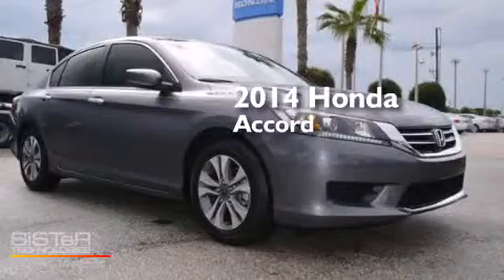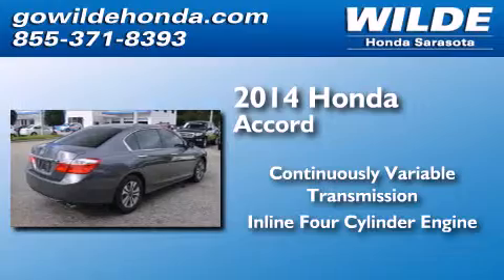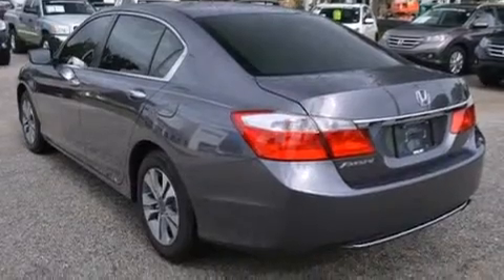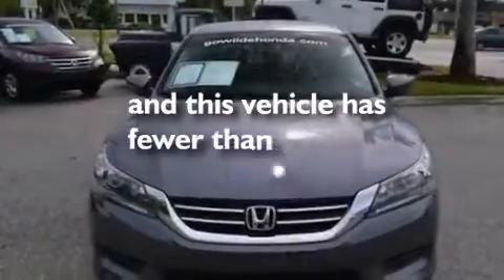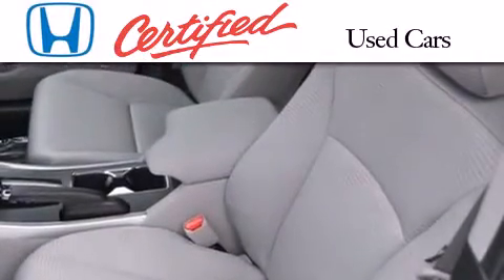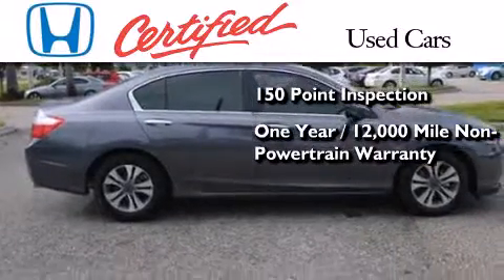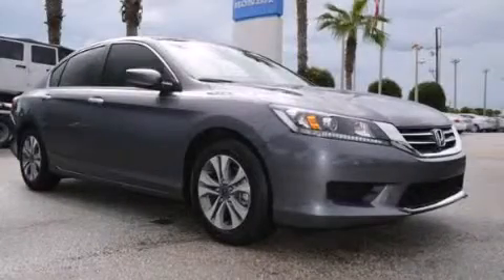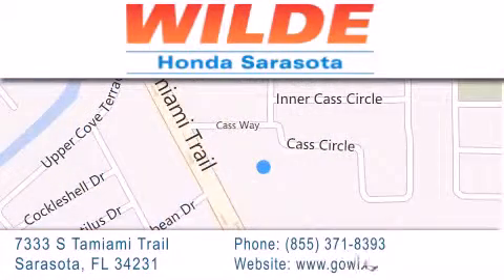Certified 2014 Honda Accord St. Petersburg FL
We have been honored to serve the Sarasota FL area , we promise that your experience at our dealership will exceed your expectations ! Year : 2014 Make : Honda Model : Accord Engine : 4 Cylinder Engine Trans . : CVT TRANSMISSION Exterior : Modern Steel Metallic Miles : 1,430 Stock : 142199A Wilde Honda 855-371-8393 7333 S. Tamiami Trail Sarasota , FL 34231